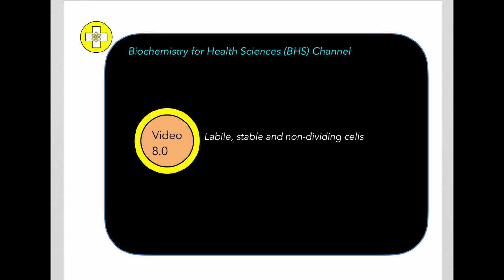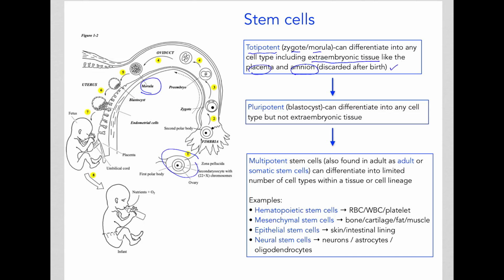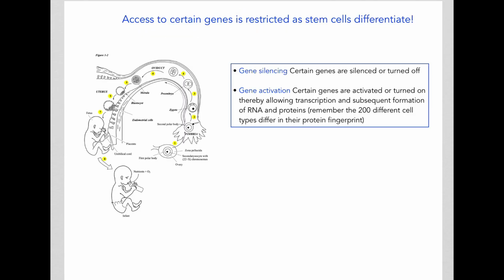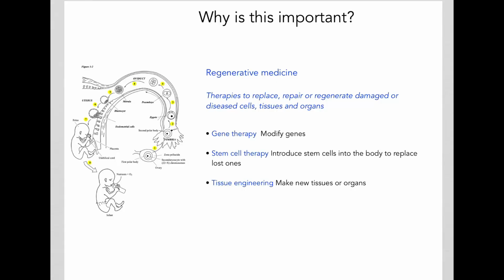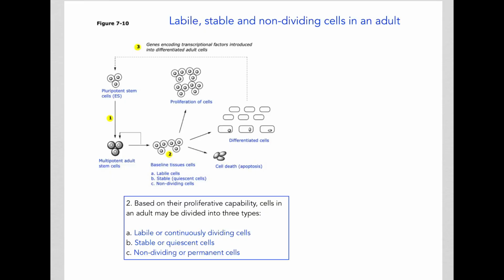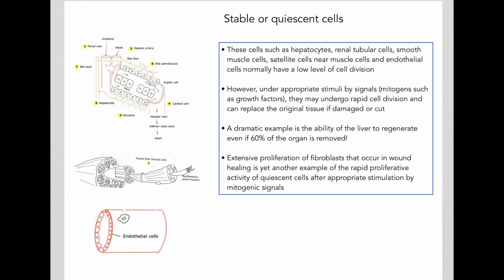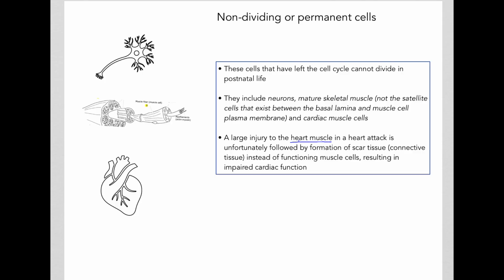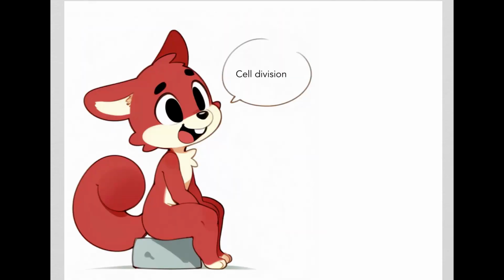8.0 Labile, stable and non dividing cells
This video discusses the different types of stem cells and the biochemical basis of differentiation, where certain genes are silenced and other genes are activated by epigenetic mechanisms during differentiation. Induced pluripotent stem cells is briefly discussed.  Also explained are the differences between labile cells, which continue to divide (such as cells in the bone marrow, intestine and skin), quiescent cells (such as hepatocytes, endothelial cells and smooth muscle cells), which only divide when stimulated by mitogenic signals and permanent cells (neurons, skeletal and cardiac muscle cells), which have left the cell cycle and cannot divide in postnatal life.